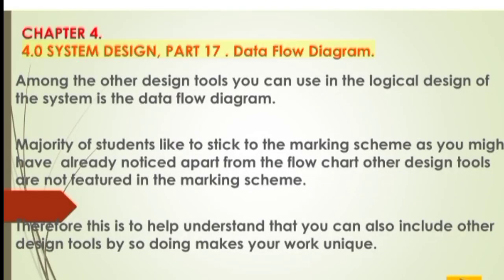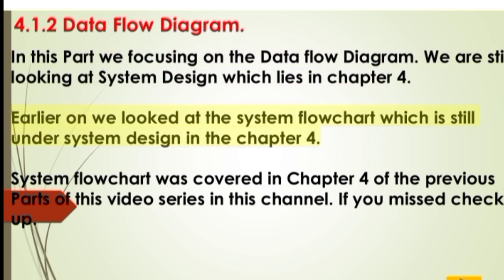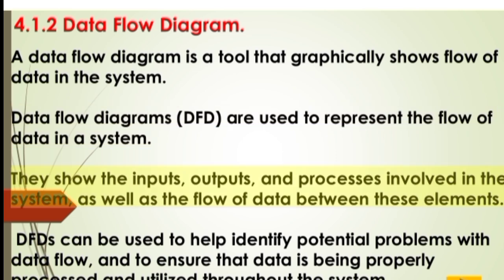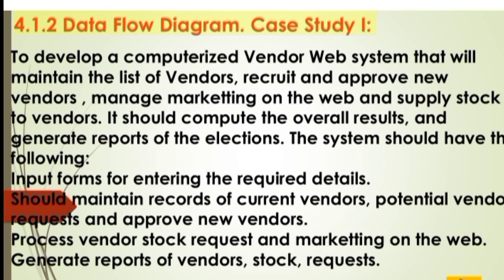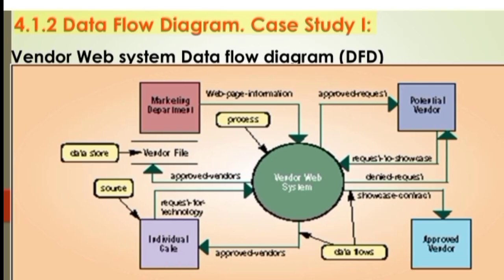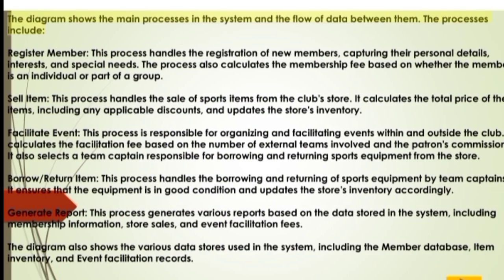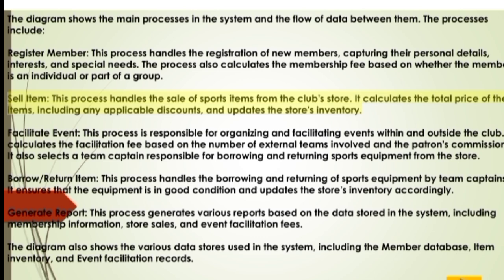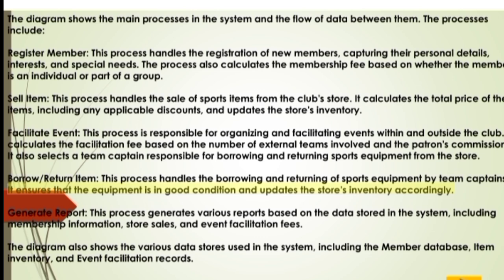Maringo Sports Club system Part 17 : Data Flow Diagram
KCSE2023 Computer Studies Project